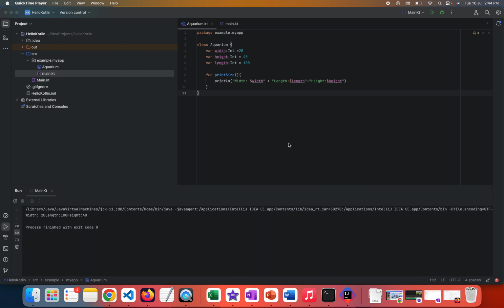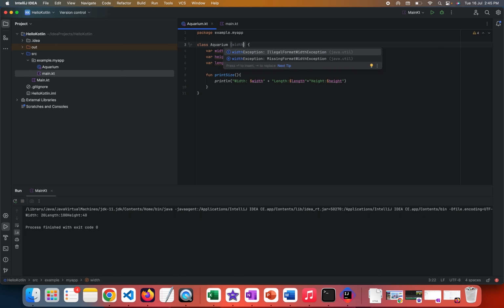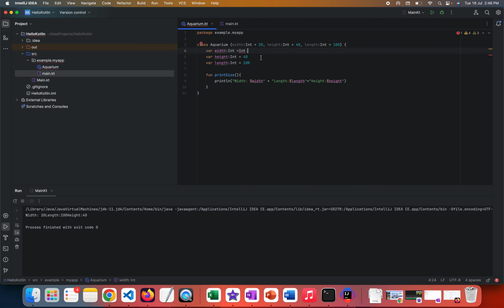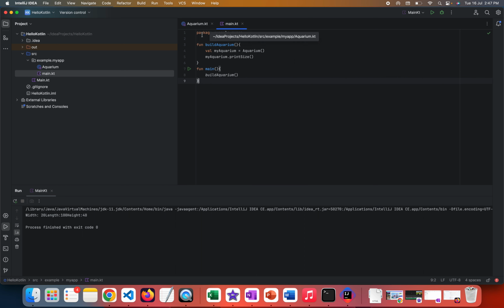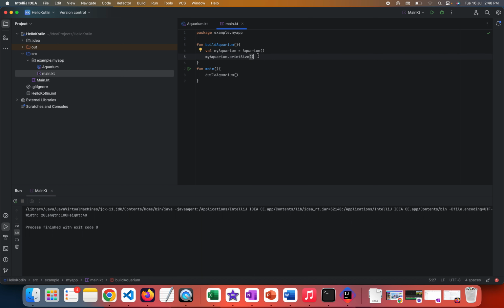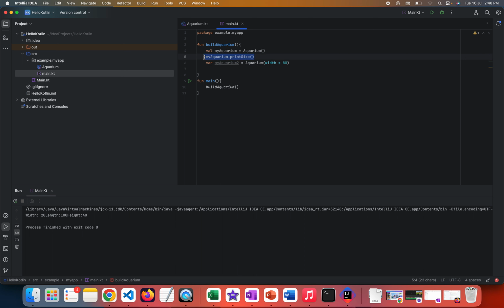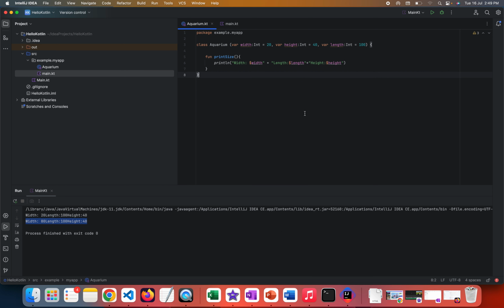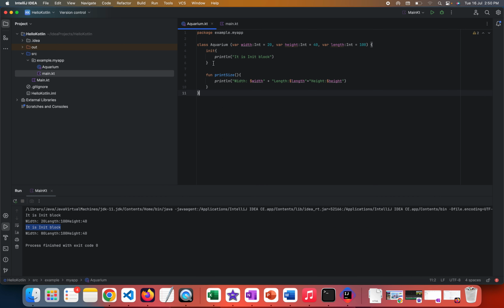#13 Kotlin Tutorial for Beginners | Class constructors